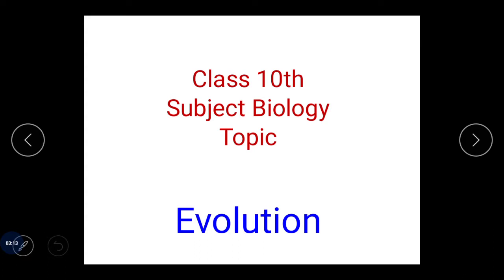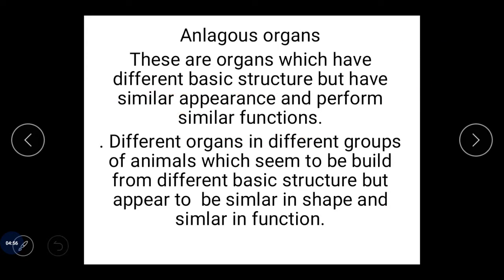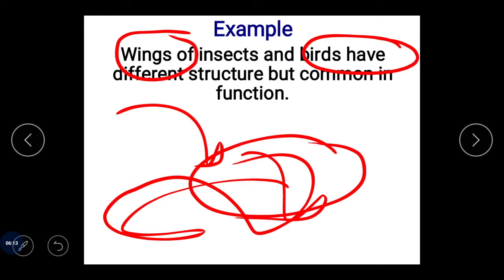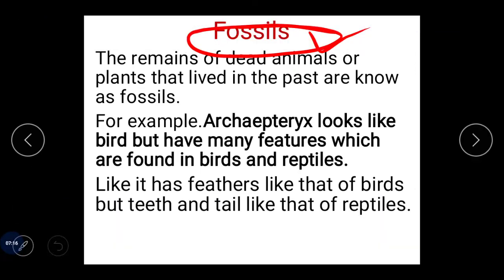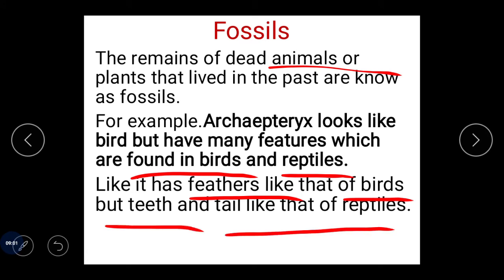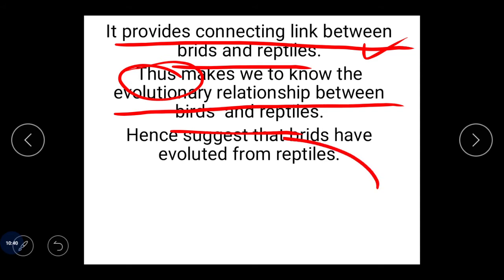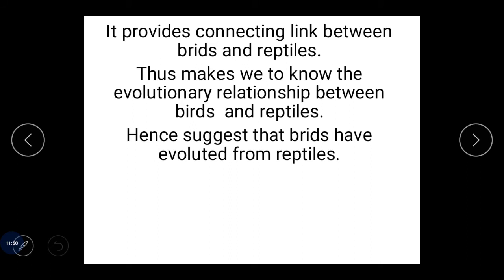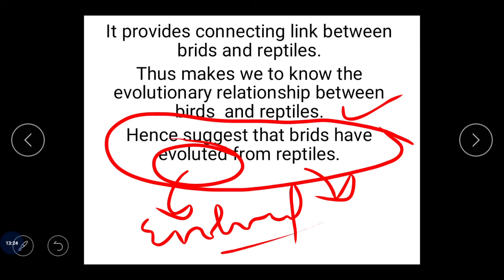Class10th Subject Biology lecture 12 ANALOGOUS ORGANS